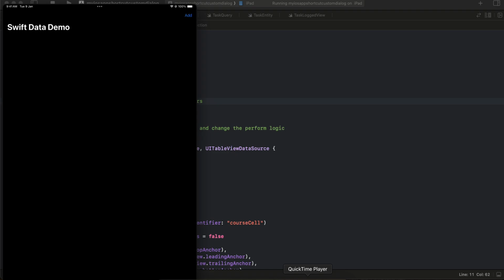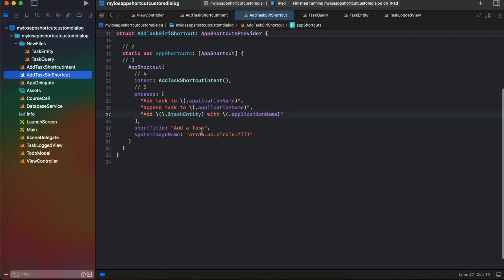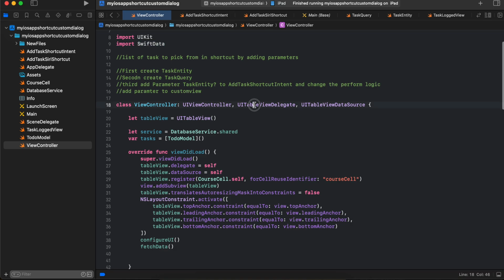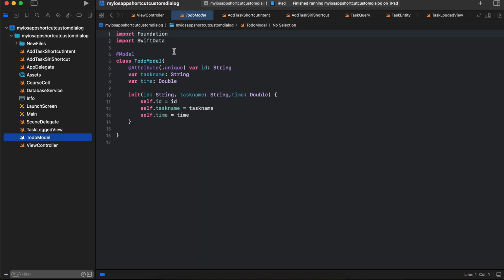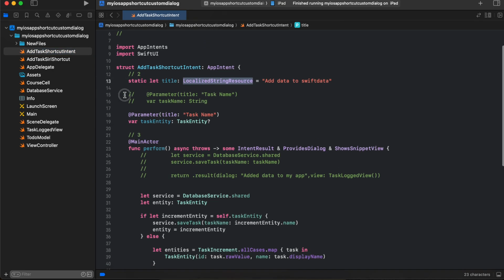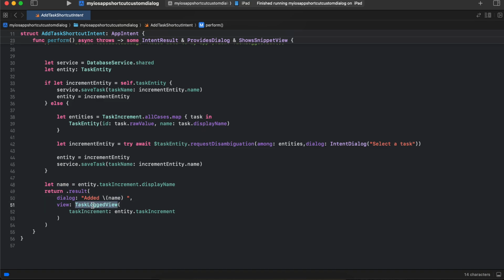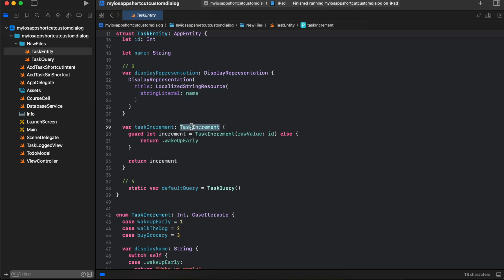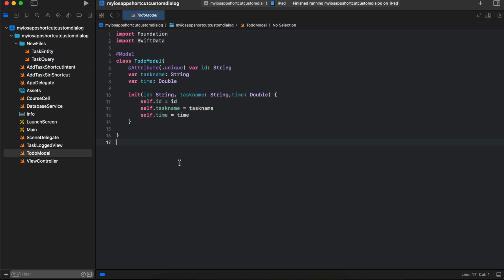How to Display Paramterized List for App Shortcut using App Intent in native iOS app